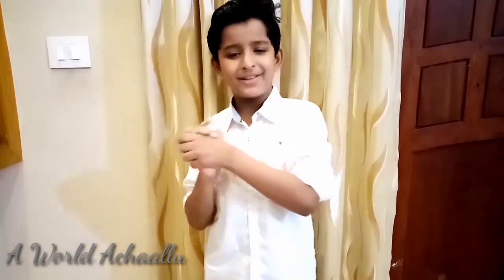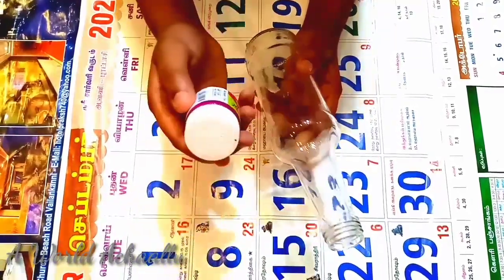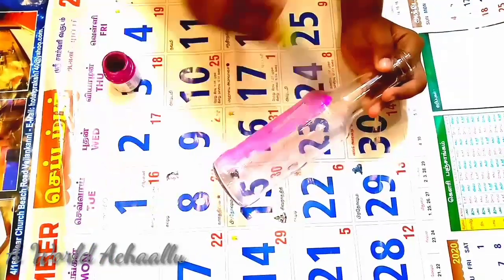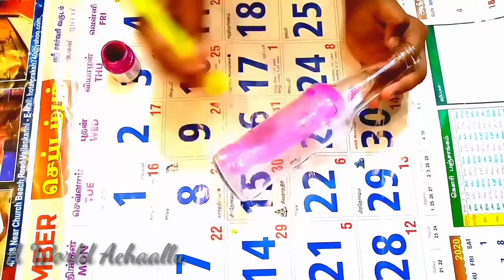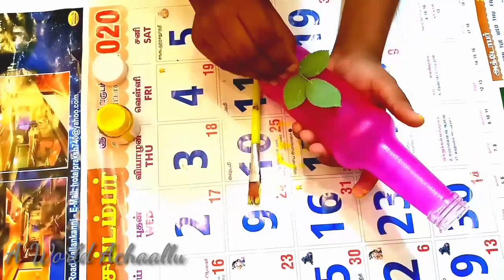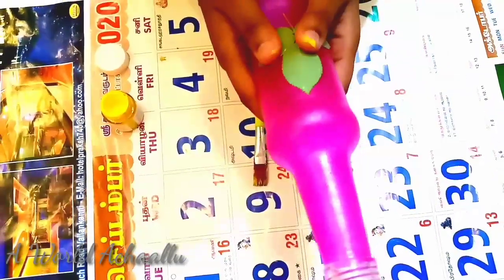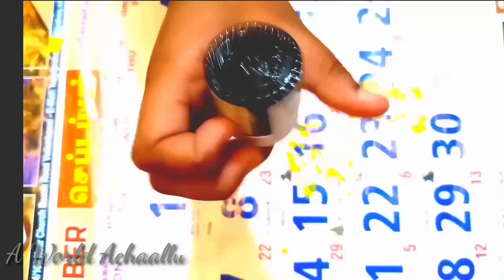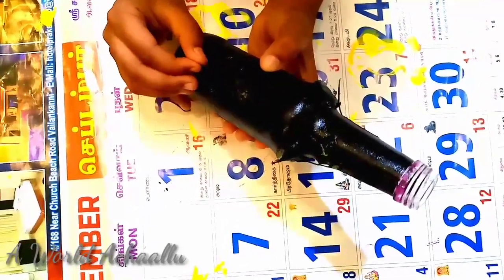Simple Bottle Art || Leaf Bottle Art || Easy & Quick Bottle Art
🍾🍾 Bottle Craft